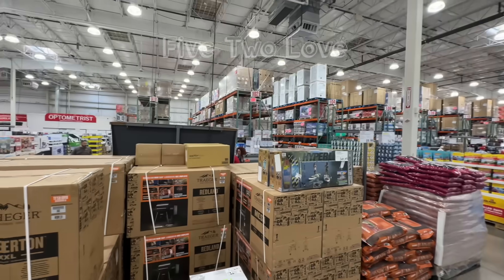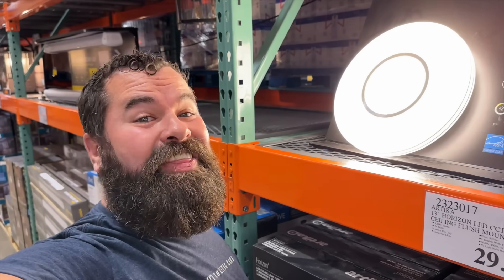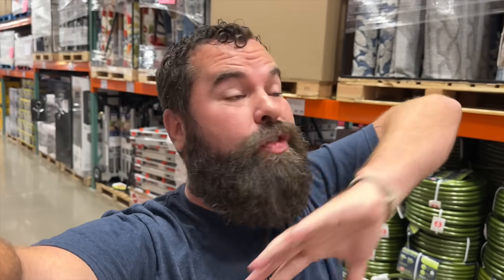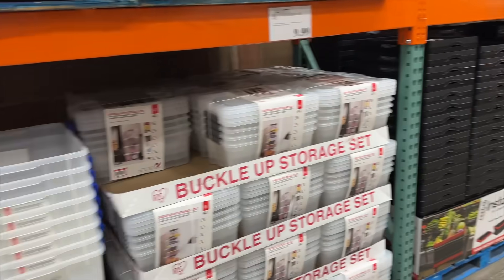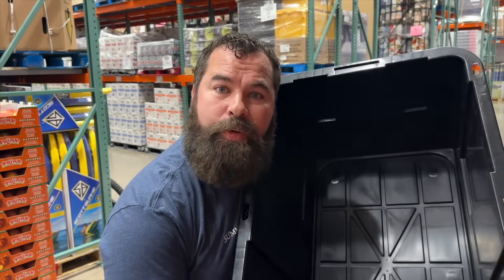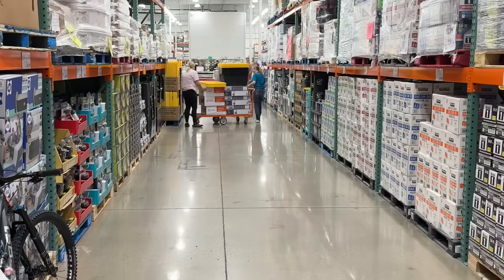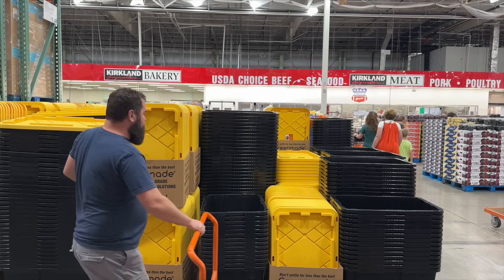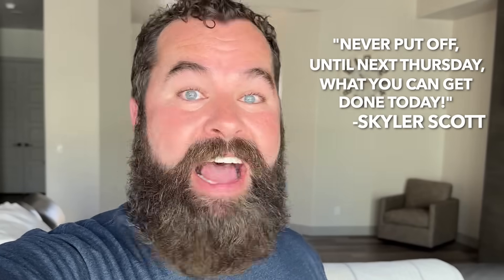A Costco Miracle - Saying Goodbye For Awhile - Love You All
We’re Skyler and Jamie Scott, parents to quintuplets (Logan, Lily, Violet, Daisy, & Lincoln) and 2 boys (Shayden & Landon).  Join us as we celebrate parenthood and family life one joyful, crazy day at a time!